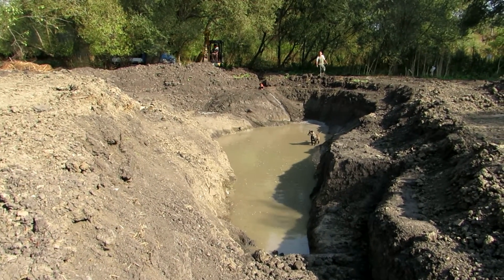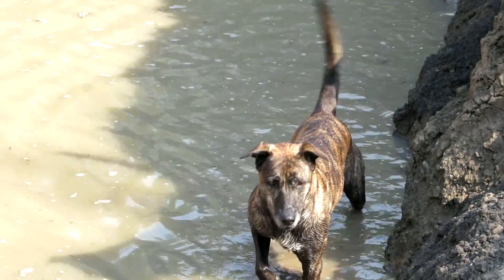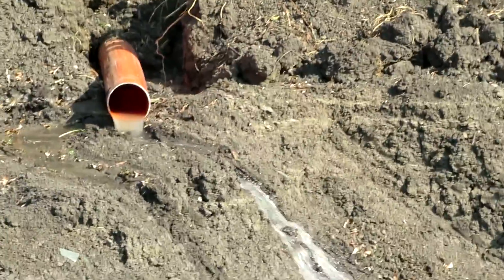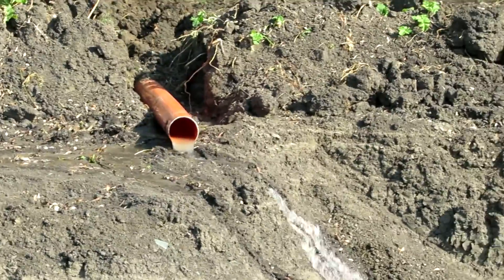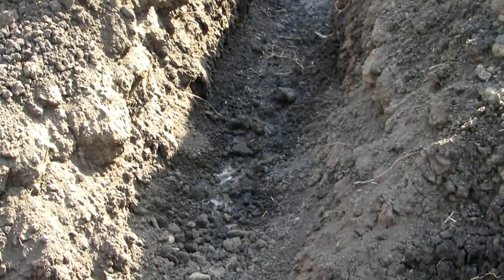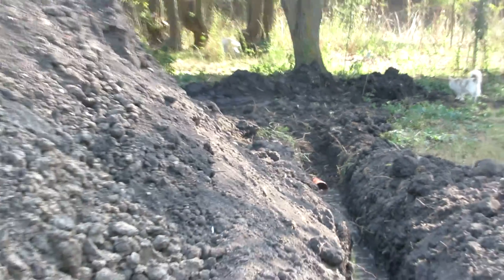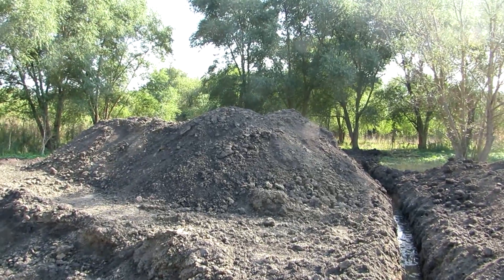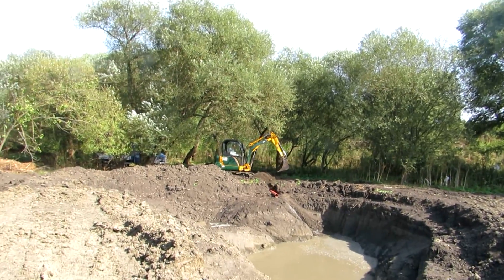Digging a Fresh Water Pond - Part 3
Digging a Fresh Water Pond - Part 3. Using our JCB 8030, We Dug Our Fresh Water Living Pond For Fish and Wildlife on the Smallholding. We are lucky insofar as we have a fresh water small stream which we connect to for the ingress of water and also install an egress pipe to enable the return of water back to the stream therefore maintaining a Living Fresh Water Pond. In Part 3, we install the inlet water pipe and wait for the Pond to fill whilst The Hunt continues her Frog Hunting.

Robert’s Bulgaria – All Good Stuff

Wild Camping – ATV & Trailer
Self Sufficiency & Self Reliance
Foraging Wild Foods
Food Preservation
Growing Food & Crops
Raising Livestock
4x4 Off Road – Roadcraft
ULU Craft, Fieldcraft & Bushcraft – Survival Skills
Indoor & Outdoor Cooking
DIY – Hacks
Equipment & Kit Overviews/Reviews

“For a man who is lost, the three greatest dangers in order of importance, are Fear, Cold, and Hunger. He may endure extreme hunger for a week, and extreme cold for a day, but extreme fear may undo him in an hour. There is no way of guarding against this greatest danger except by assuring him that he is fortified against the other two.” Ernest Thompson Seton.